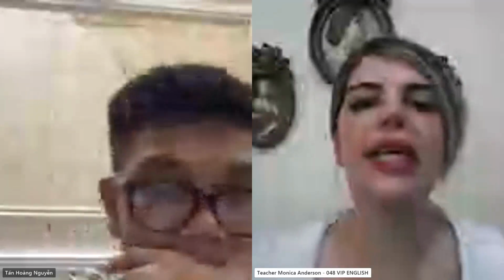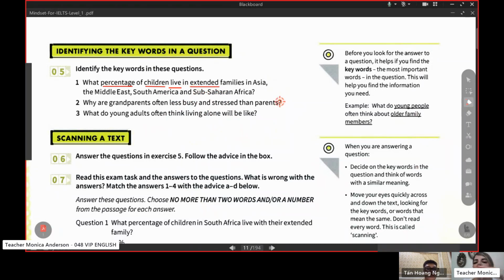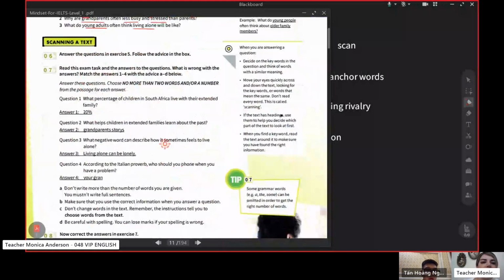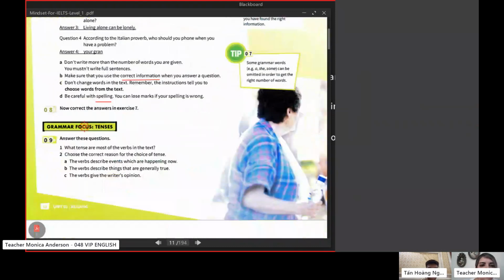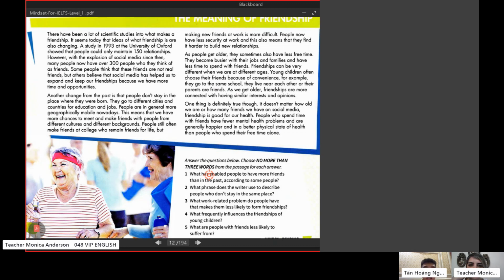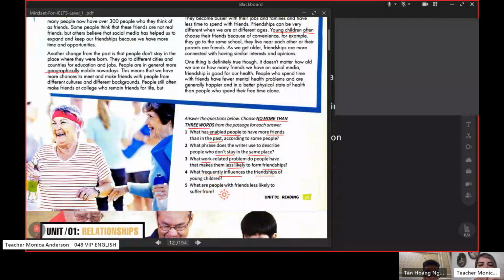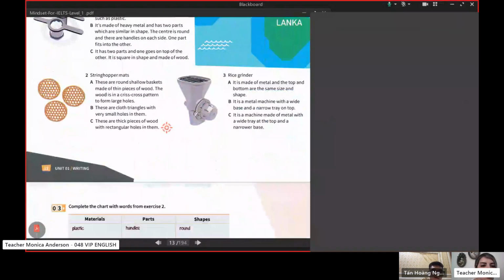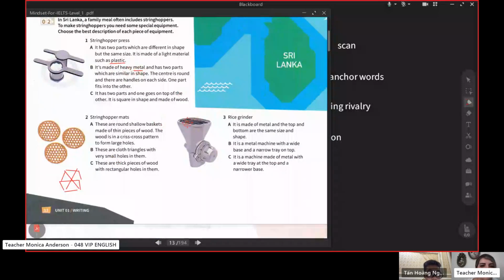Class recording-HoangNT Aug 5